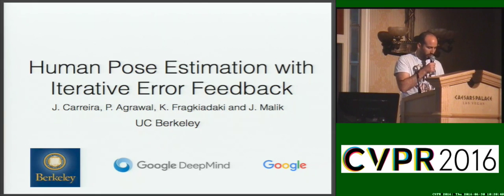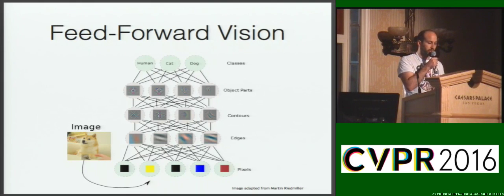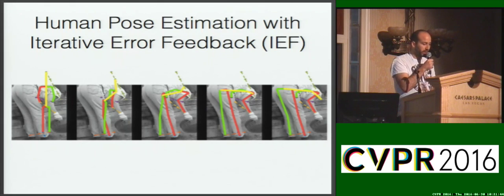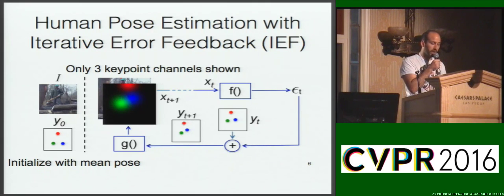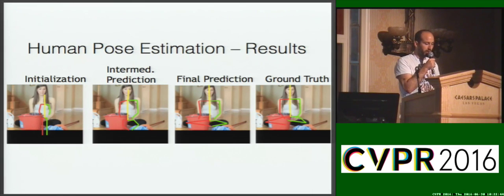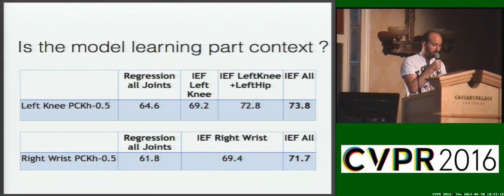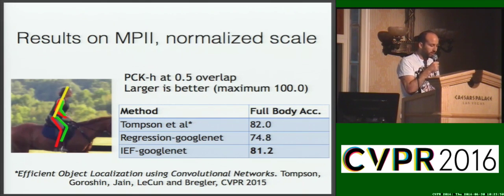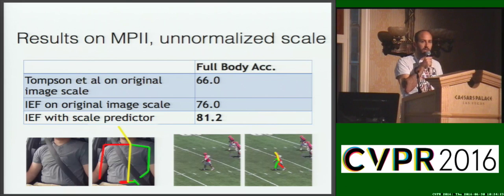Human Pose Estimation With Iterative Error Feedback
This video is about Human Pose Estimation With Iterative Error Feedback